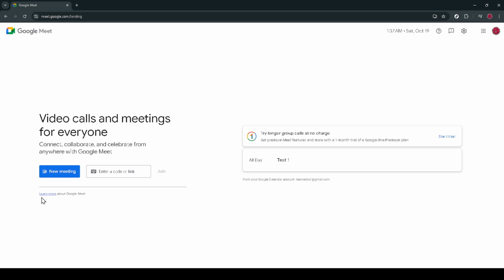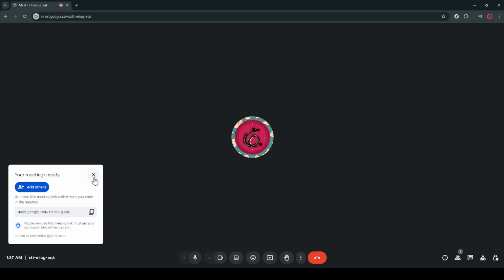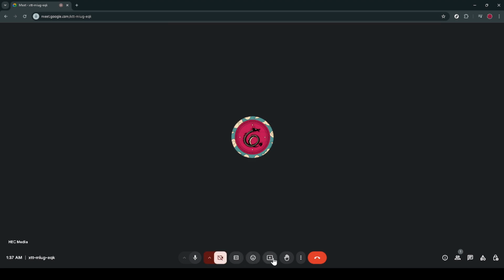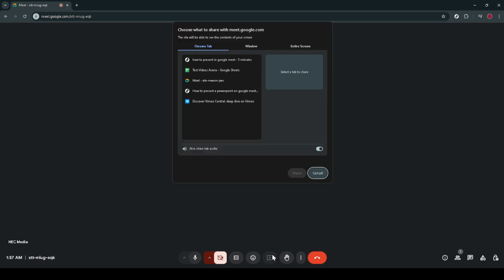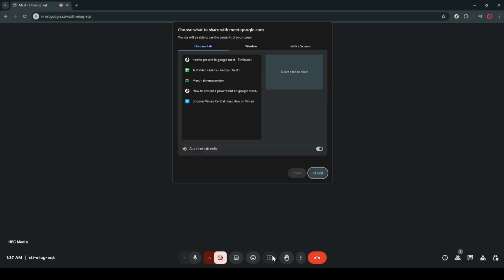How to Play Video on Google Meet With Audio (Full 2024 Guide)